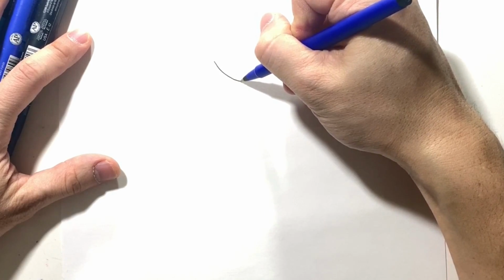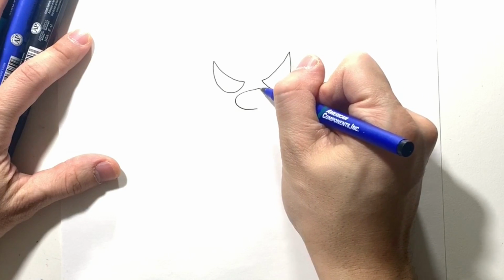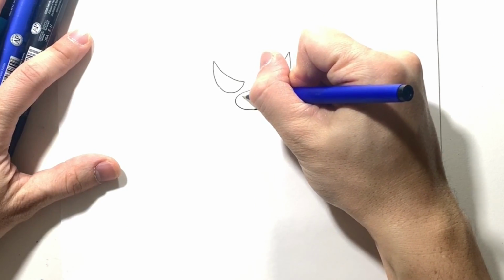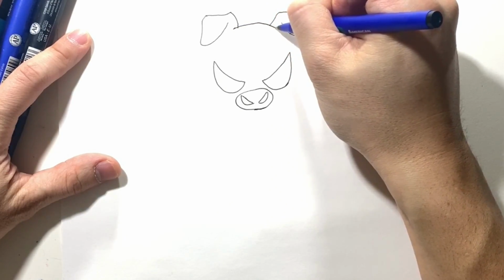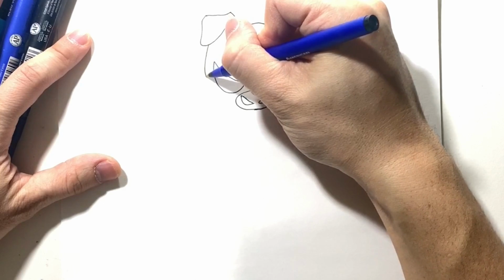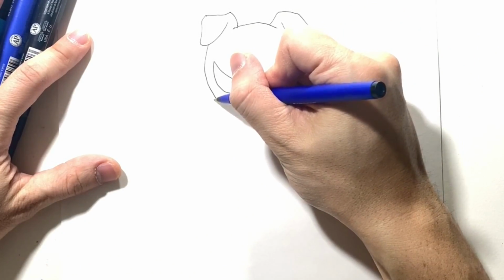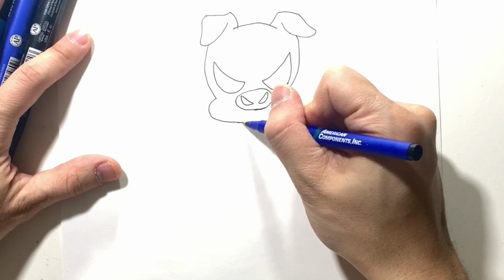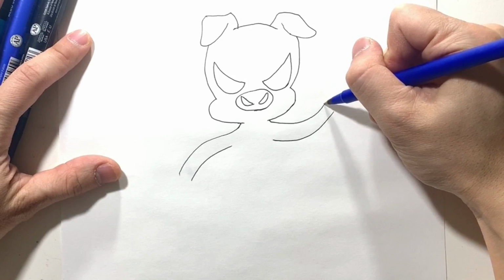How to draw Spider-Ham / Spider-Man into Spider verse. Color and drawing for kids.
He is so cute, we need to draw him.